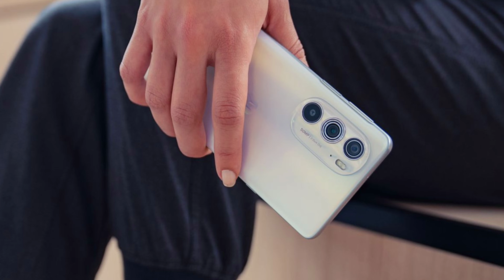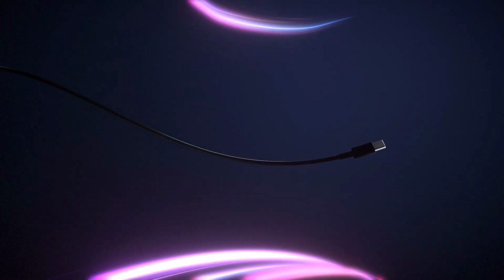Motorola Edge 30 Specifications And Features | Snapdragon 778G Plus Processor | 144Hz Display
Motorola Edge 30 Specifications Tipped online may Feature Snapdragon 778G Plus SOC And 144Hz Display

Your Queries -